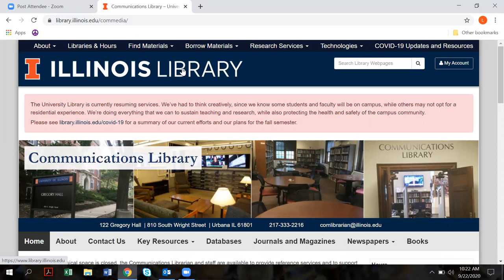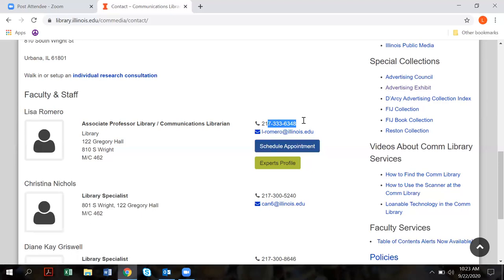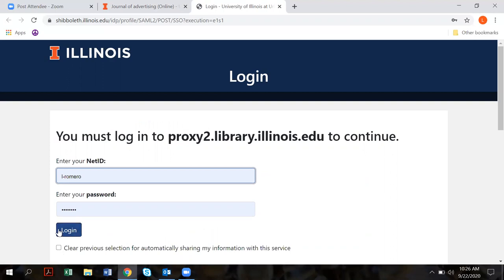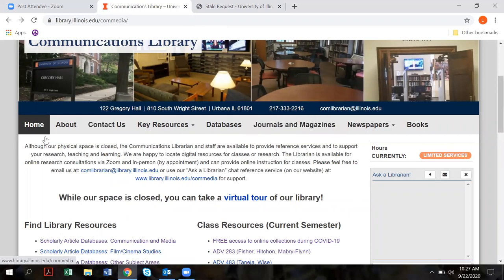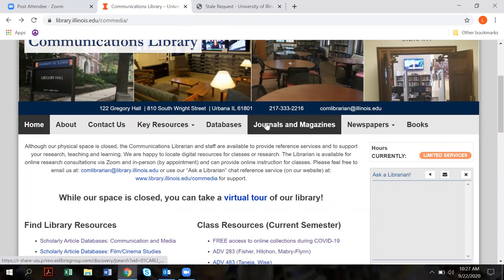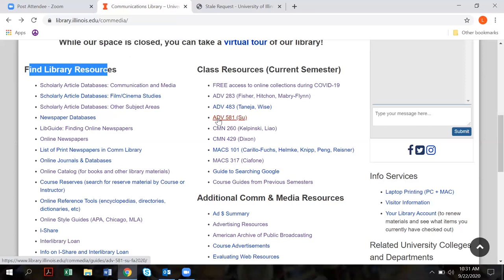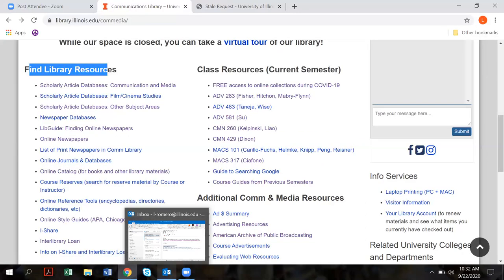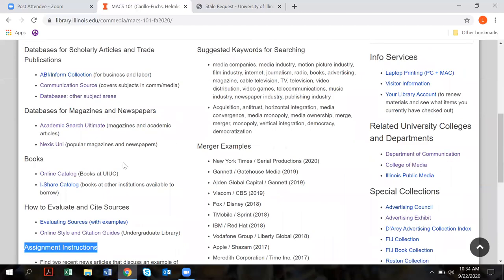Macs 101 Library Research Session Recording (Fall 2020)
This library research instruction session is for MACS 101 at the University of Illinois Urbana-Champaign. This session was recorded for the Fall 2020 semester and will give students an overview of online library resources relevant to their assignments. Subtitles available in English.